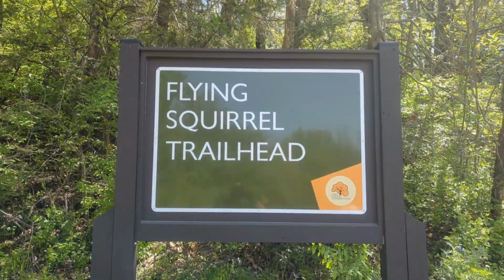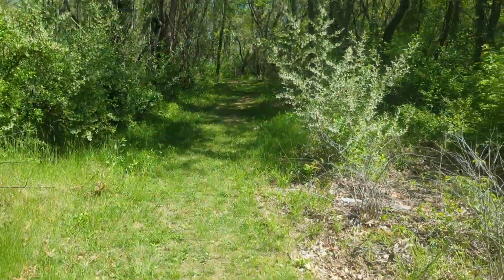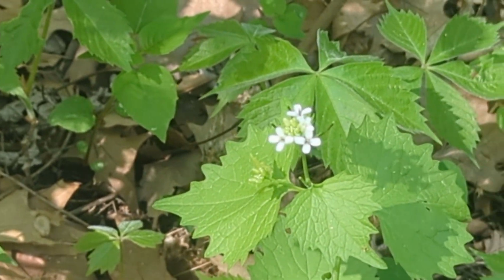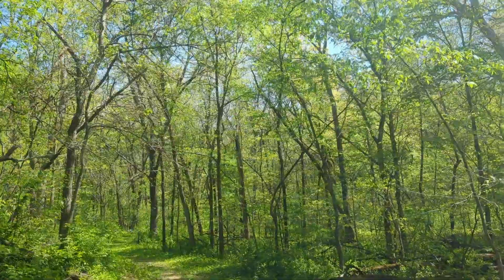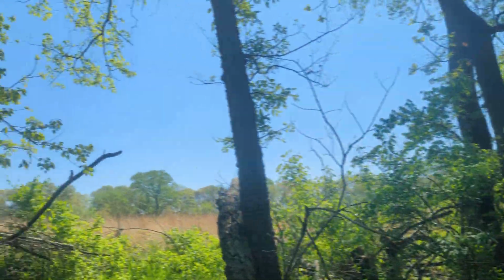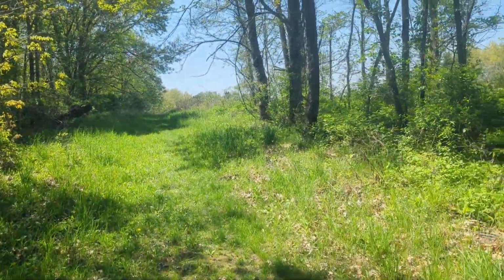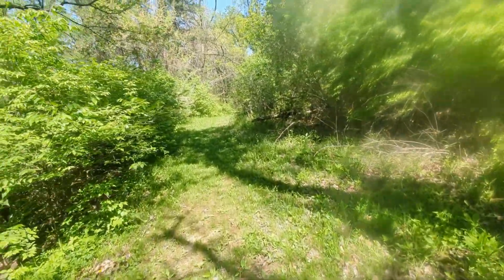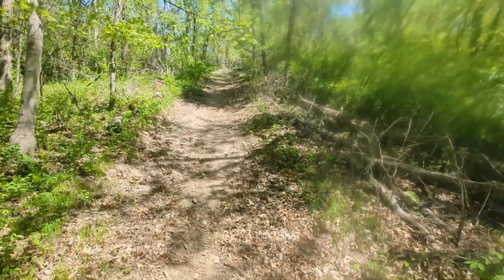This hike ALMOST beat us!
Another hike near home. This one was the longest and hardest one yet!